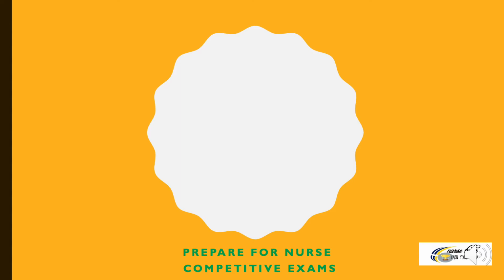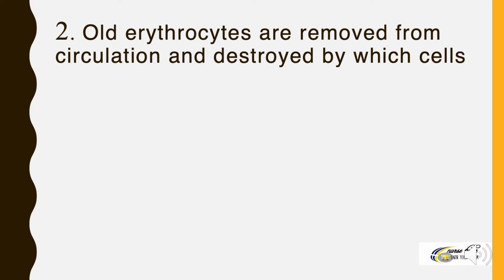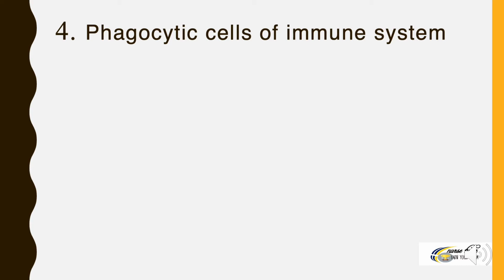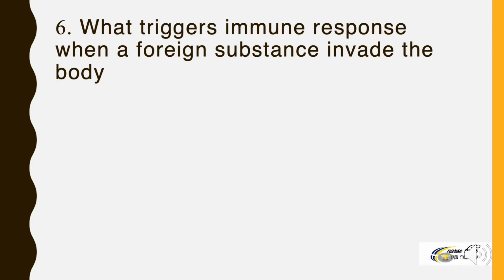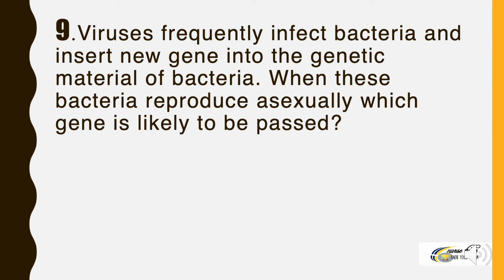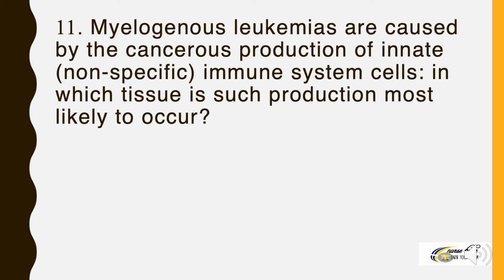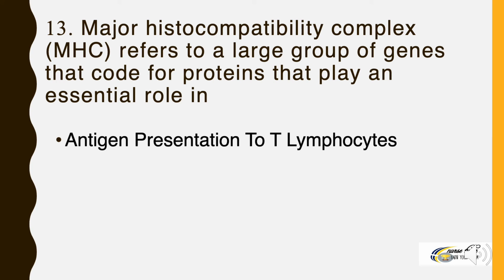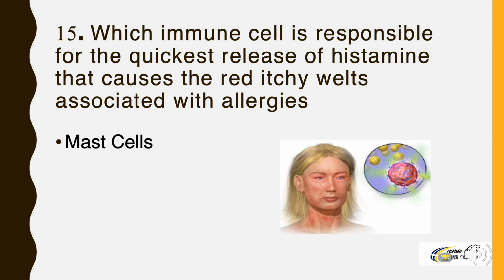IMMUNE SYSTEM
immune system objective questions and answers
preparation for competitive exam for nurses
answers with explanations